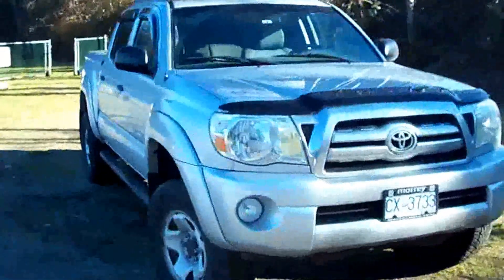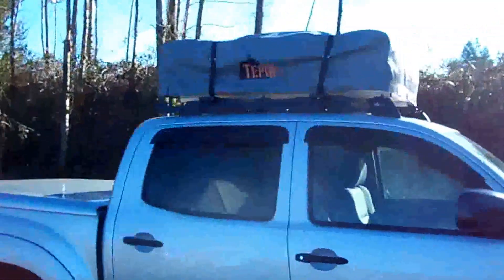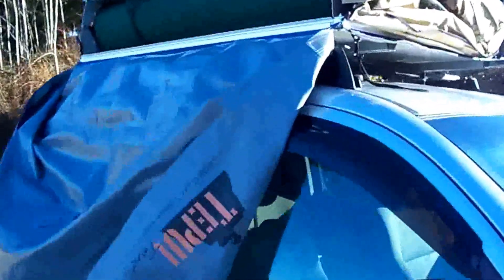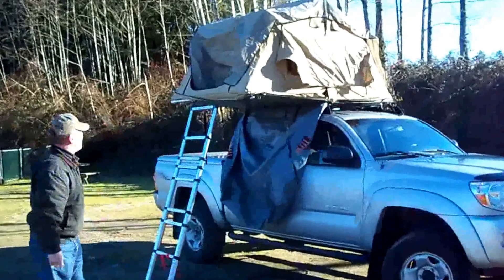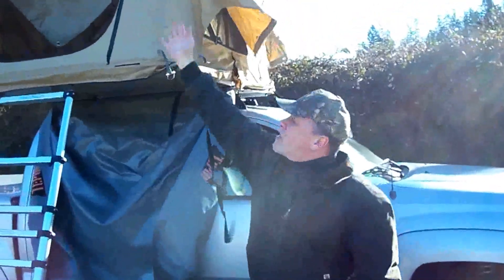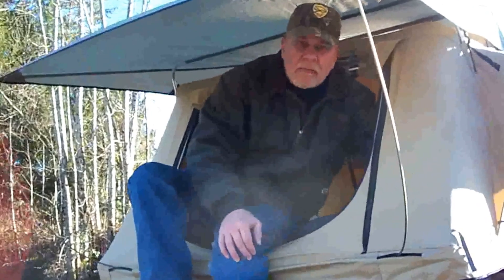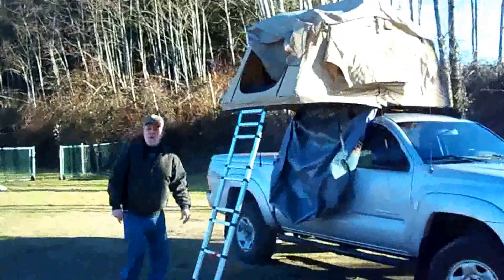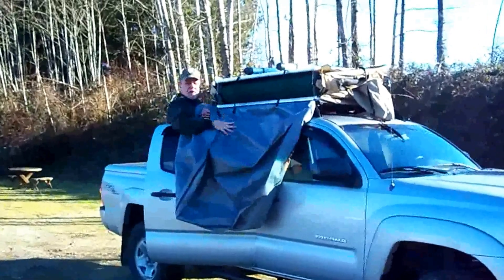Slightly improved video of the new roof top tent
A little more detail about the tent and its ups and downs. I REALLY need to figure out the ladder, but you can probably get the idea of how this slick system works. I can leave my thickest sleeping bag in the tent while it's folded up, so that makes things a bit easier. Additional bedding and pillows will be in the cab of the truck. I guess, to be fair, it isn't "heavy canvas" at all, but I was trying to point out it isn't a cheap nylon fabric, but actually high quality canvas.